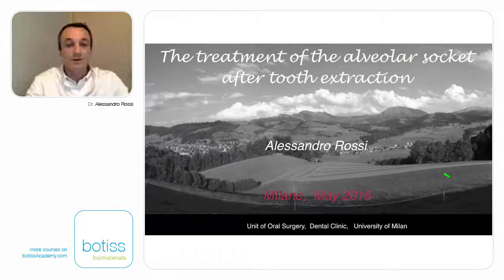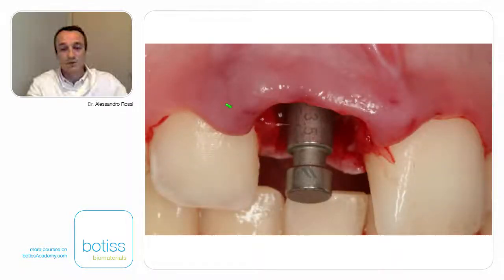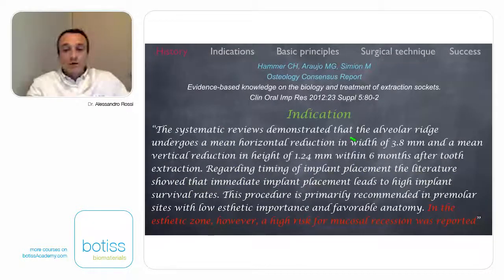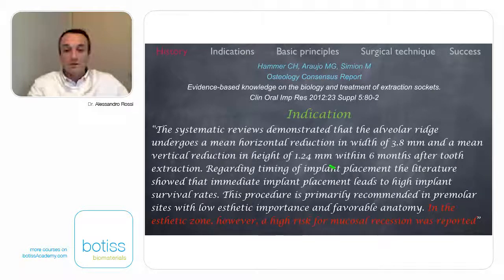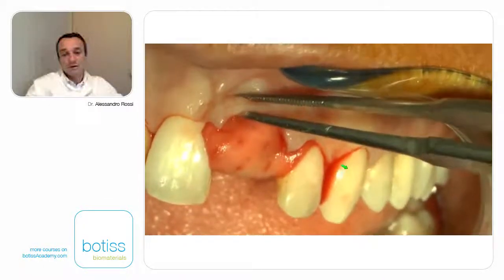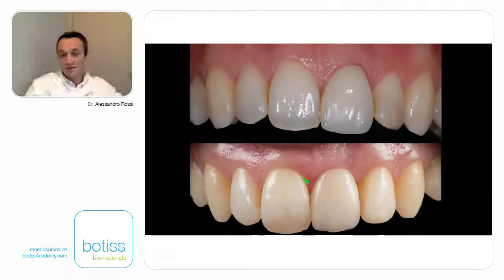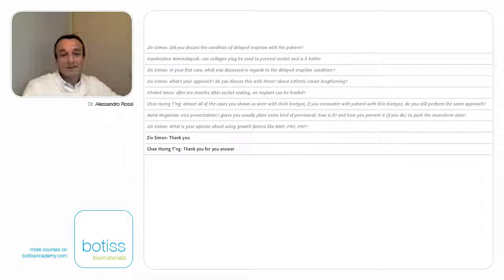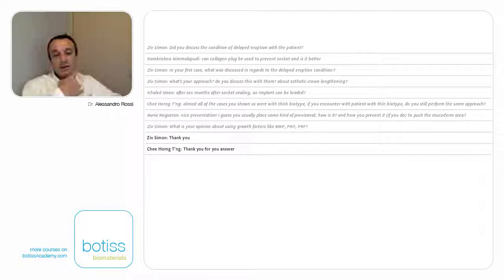The treatment of the alveolar socket after tooth extraction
Webinar by Alessandro Rossi

Dr. Rossi is describing his experience of socket preservation with the socket sealing method.
Dr. Rossi is a resident and tutor at the Oral Surgery Department of the University of Bologna. He is chairman of foundation courses on the ITI methodology and chairman of ITI Study Club Bologna.
The treatment of the alveolar socket after tooth extraction is one of the most focused questions in dental practice. The socket sealing technique using mucoderm® is the focus on this webinar, where he is briefly outlining the history, principles, technique, and success of this approach. Dr. Rossi is presenting how to use and manage the collagen matrix mucoderm® and preliminary results of his clinical case series. The use of this membrane might be also indicated for soft tissue thickening around implants, which is also covered in this webinar.
mucoderm® is a natural, non-cross-linked tissue matrix, consisting of collagen type I and III, strongly resembling the native structure of the human dermis.